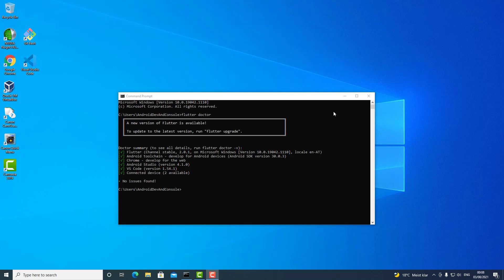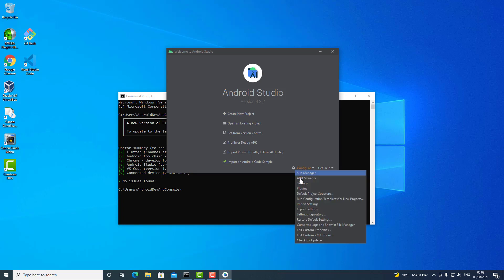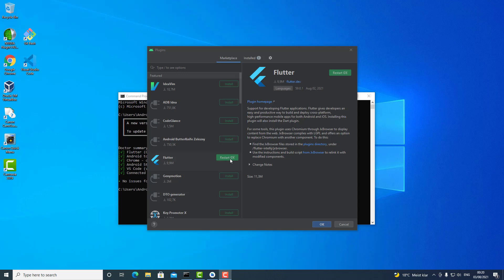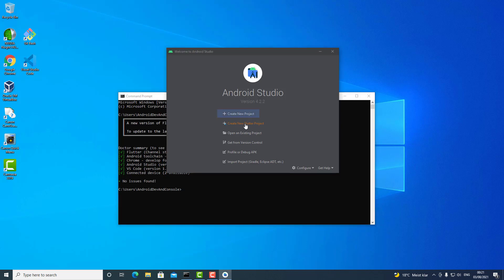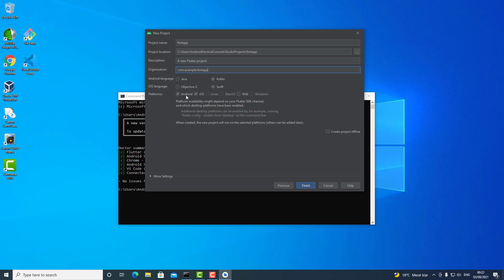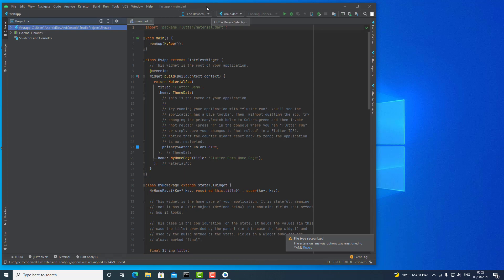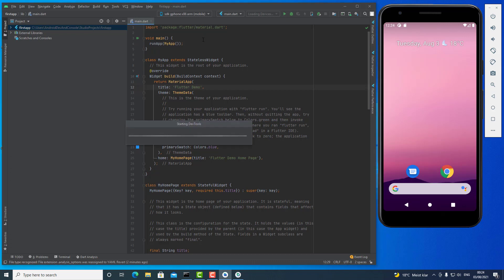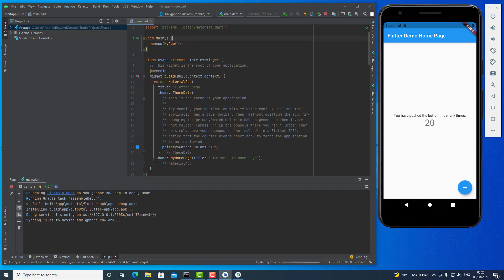Flutter - Android Studio - How to create a new Flutter Project / There is no such option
In this video I am showing a quick and simple solution for bringing the option to create Flutter projects through Android Studio and a quick introduction into How to create a new project in Flutter / How to create a new Flutter project - using Android Studio.

Chapters:
00:00 - Intro
00:17 - Explanation: How to create a new Flutter project
00:22 - Check Flutter Doctor if everything is OK
00:35 - Android Studio - Easiest way to create Flutter project
00:42 - Android Studio - There no such option to create new Flutter project
00:48 - How to configure Android Studio for Flutter
00:53 - Android Studio - Install Flutter Plugin
01:16 - Android Studio - how to enable installed plugins
01:37 - Android Studio - Creating new Flutter Project
01:43 - Android Studio - Locate Flutter SDK
01:56 - Android Studio - Name and configure your new Flutter application
02:10 - Android Studio - generating new Flutter project
02:28 - Android Studio - new Flutter project is created
02:37 - Android Studio - starting Android emulator
02:53 - Android Studio - running new Flutter application in emulator
03:13 - Android Studio - Flutter Application is running
03:20 - Finish